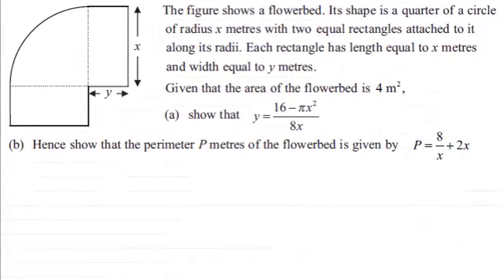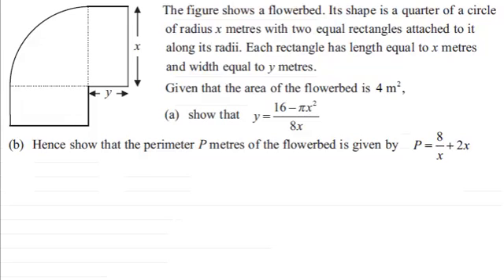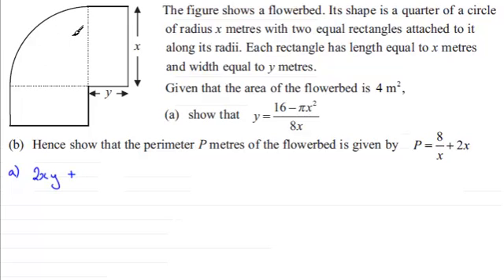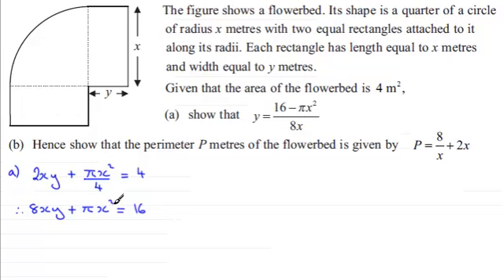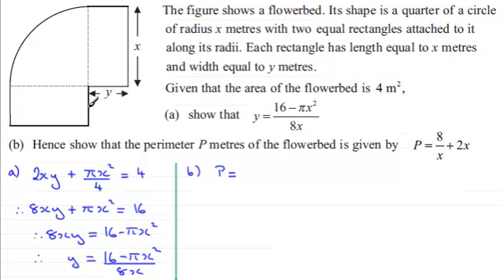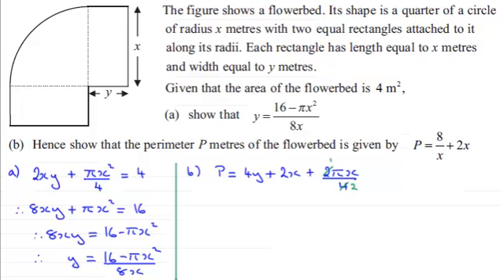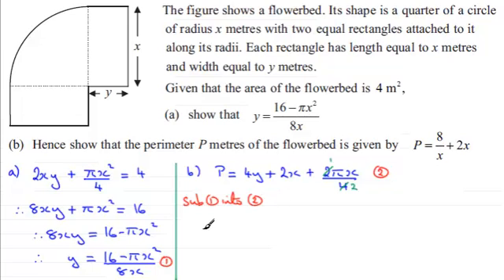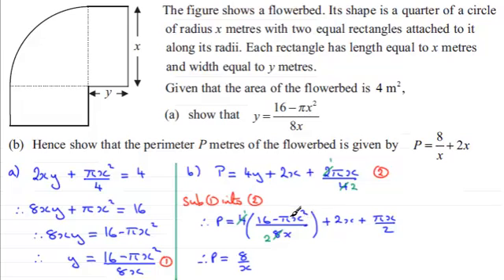C2 Edexcel January 2012 Q8(a)(b) : ExamSolutions Maths Revision